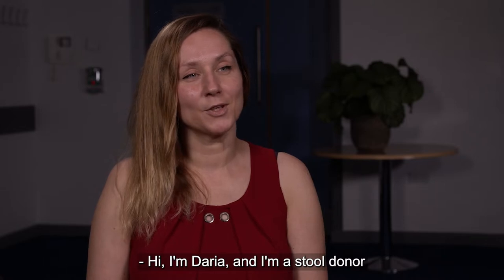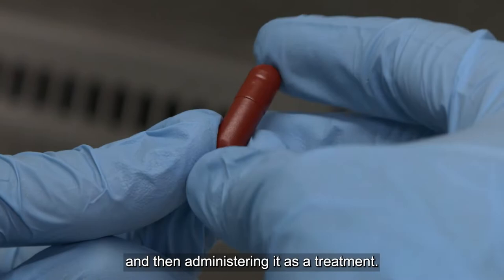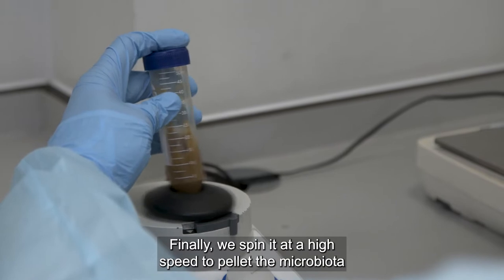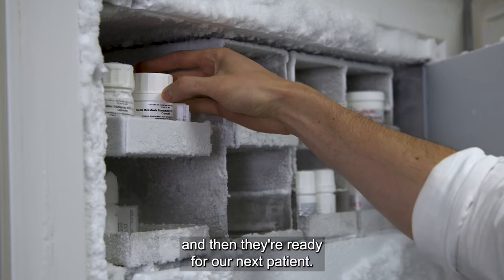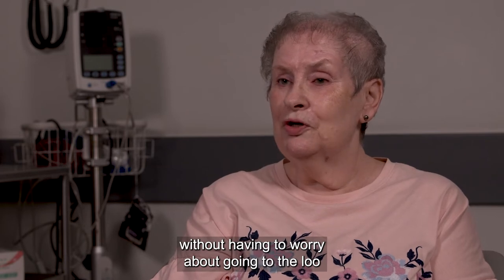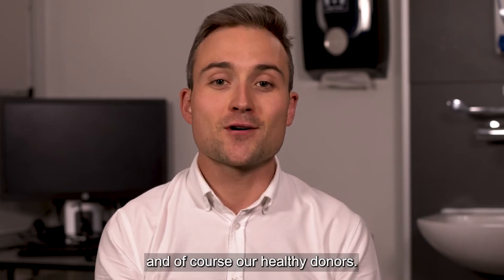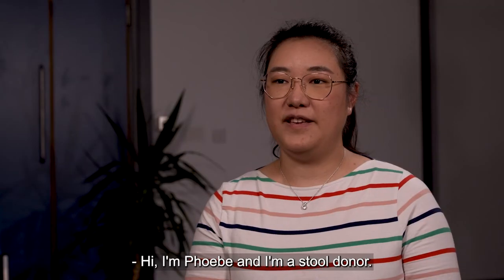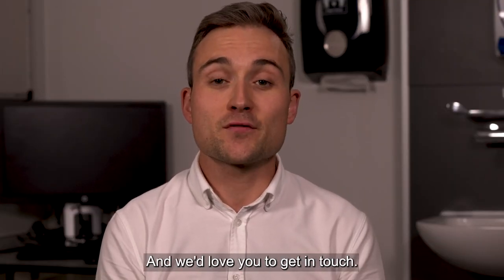Fecal Microbiota Transplantation (FMT): from backside to bedside and beyond - FULL VIDEO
Warning: this video contains images of bodily fluids and their processing.

A Lavender Blue film featuring Dr. Blair Merrick, Clinical Research Fellow, and Desiree Prossomariti, Research Biomedical Scientist, in the Fecal Microbiota Transplantation (FMT) unit based at Guy's and St. Thomas' NHS Foundation Trust, Carol Goble, a patient at GSTT and FMT recipient, and Daria, Henry, Tiarna and Phoebe, all stool donors at GSTT.

With thanks to all of our patients and donors.